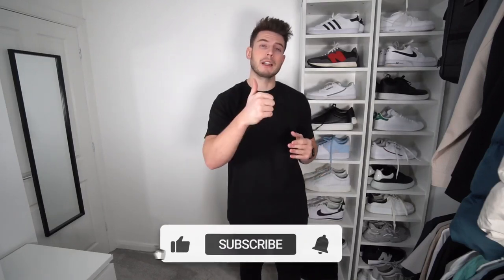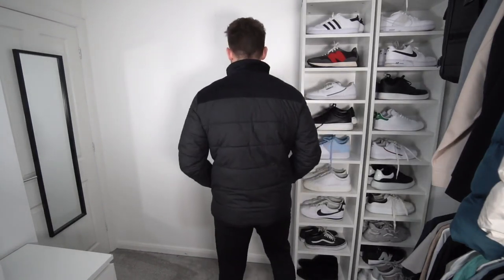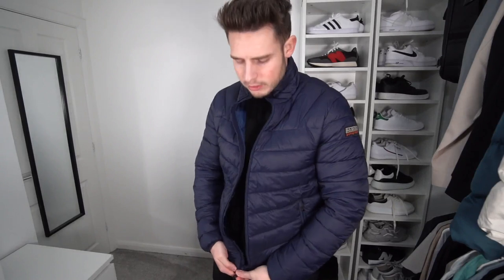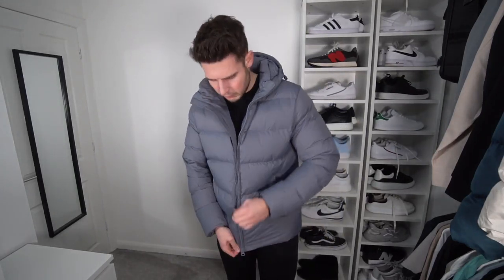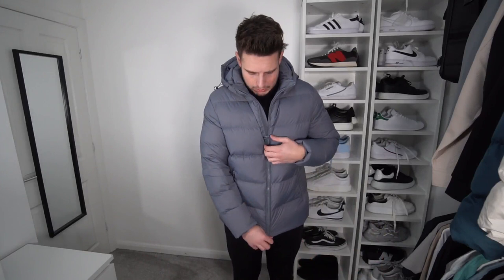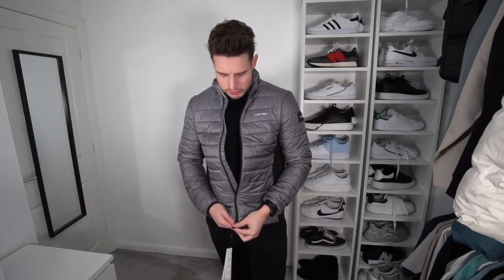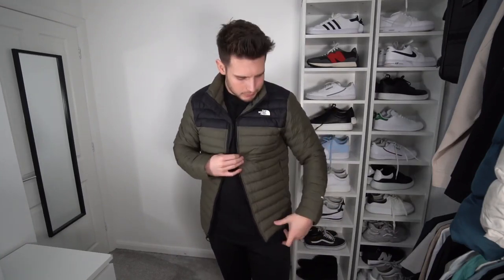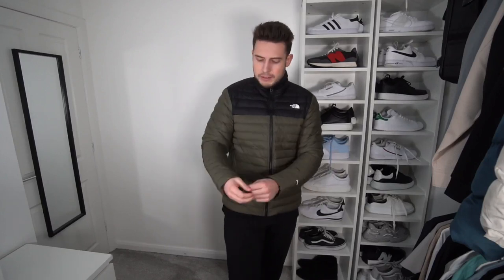The BEST Mid-Range Designer Men's Jackets In 2021 (The North Face, ARNE, Napapijri, Barbour + More)